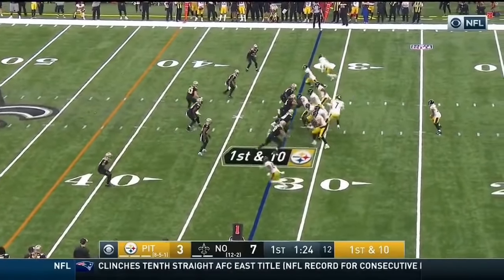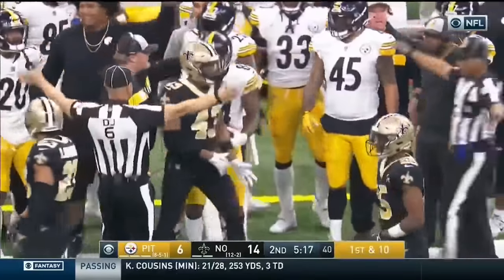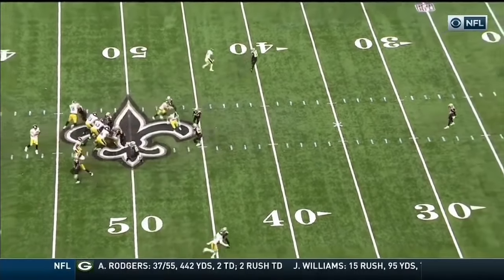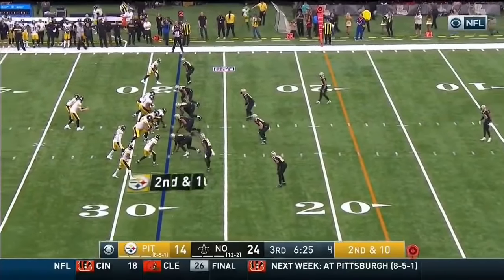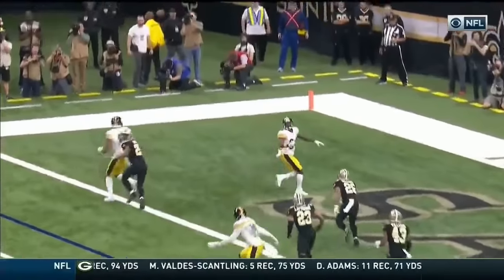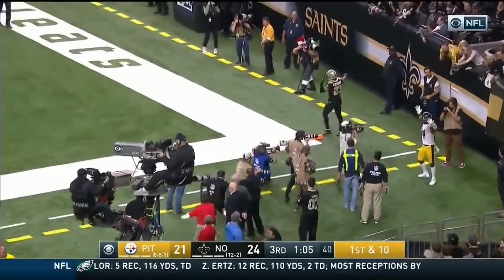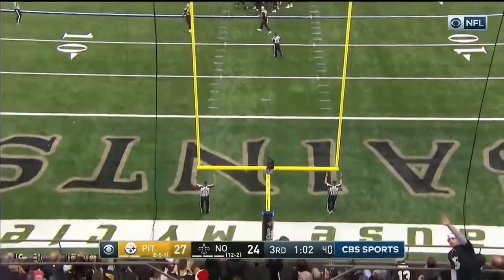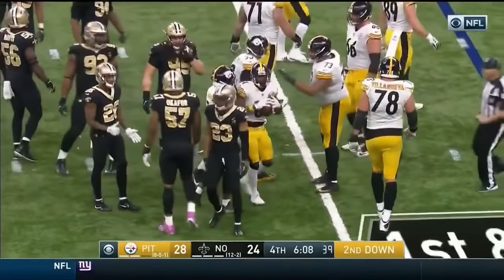Antonio Brown vs Marshon Lattimore (2018) | WR vs CB Matchup